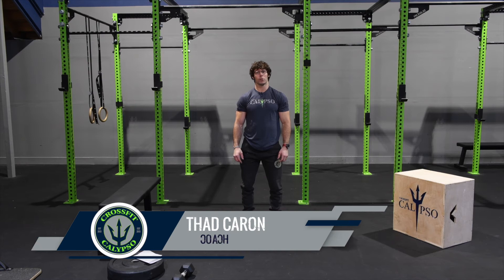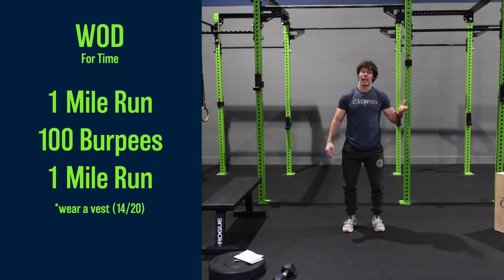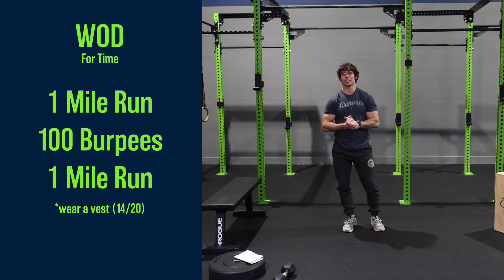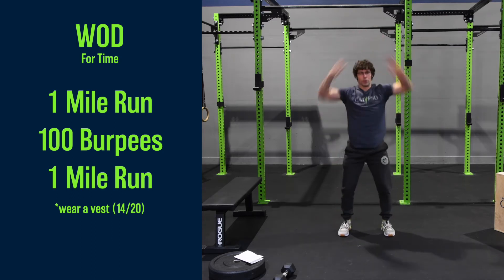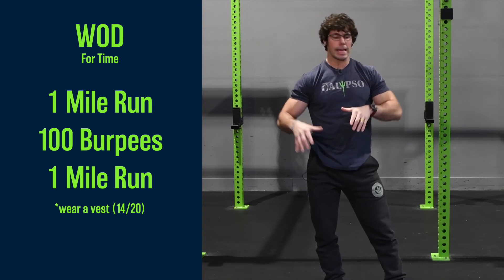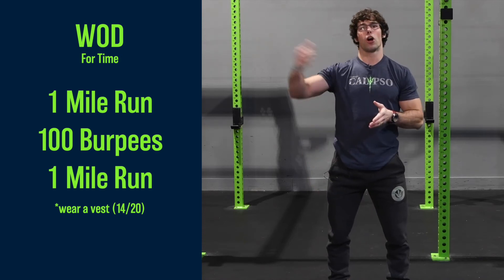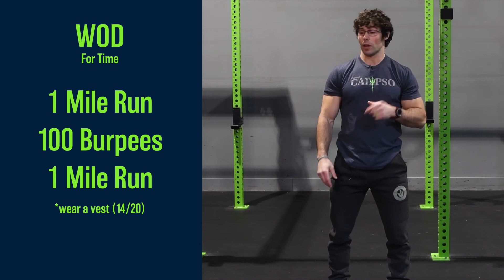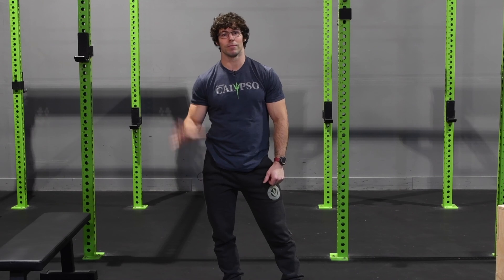At-Home Workout #16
A) Mobility
I. Calves 1:00 each
II. Wall/ Hamstring 2:00

B) Warm-up
General + Floor

C) WOD
For Time (NO TIME CAP)
1 Mile Run
100 Burpees
1 Mile Run
*wear a vest (14/20)